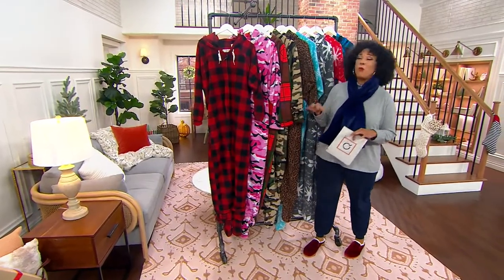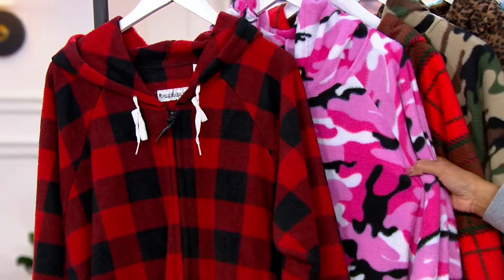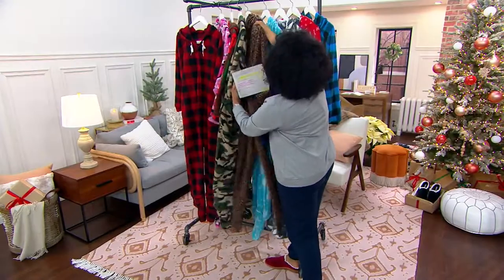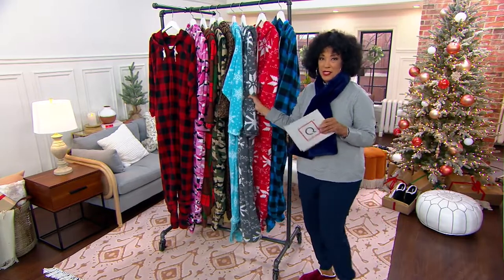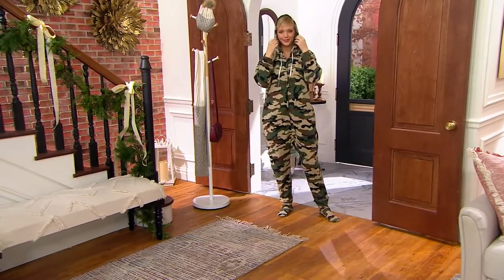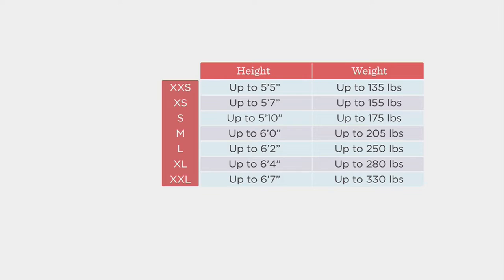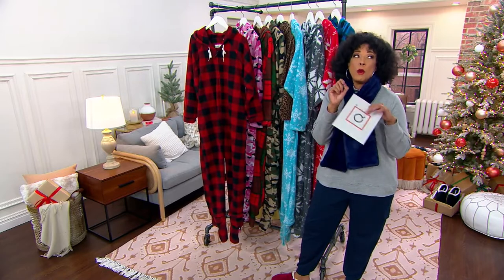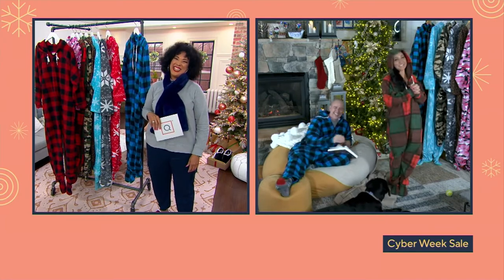Forever Lazy Fleece Unisex Onesie with Pocket, Hood & Removable Feet on QVC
Slip into this cozy cocoon of fleecy warmth for all your snowed-in, binge-watching, lazy days and nights. From Forever Lazy.